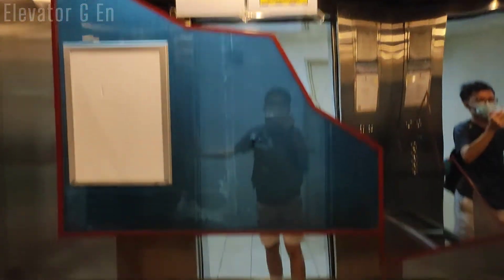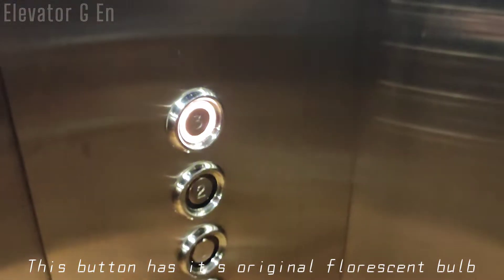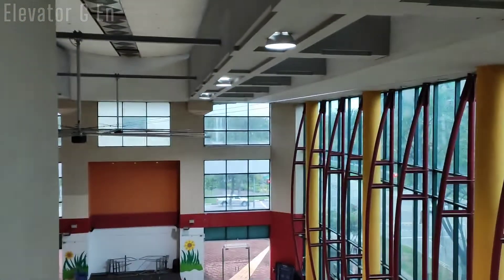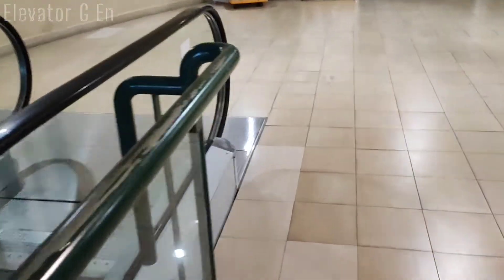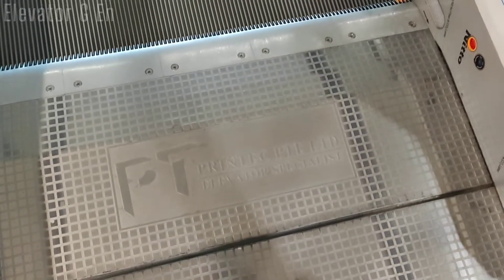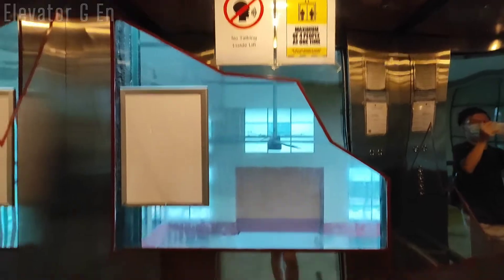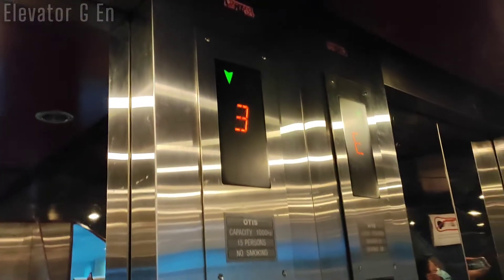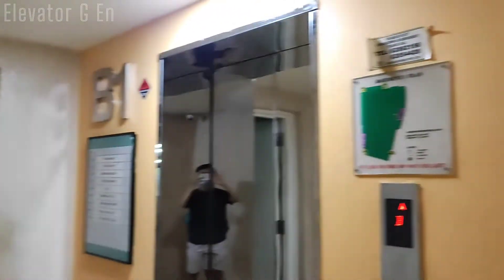Ultra rare - OTIS Metal Lexan Glass elevator at The Agape (formerly NTUC Lifestyle Hub)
A new discovery has been made! Another OTIS Metal Lexan elevator has been found! but not just that,it is also a scenic lift! how rare!

Hpefully this rare gem stays original in this condition for many years to come! it may possibly be the last Lexan Glass lift ever in SG...